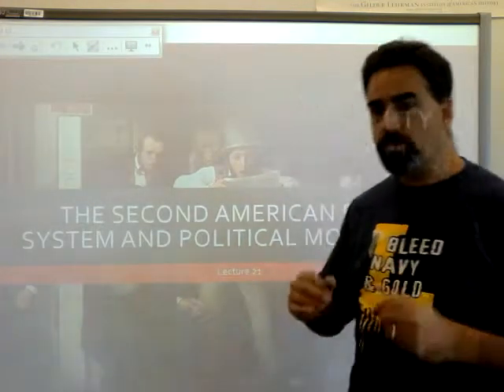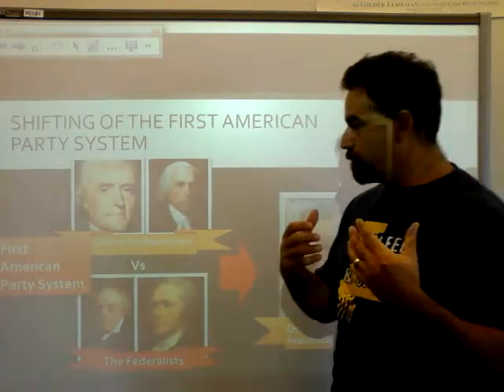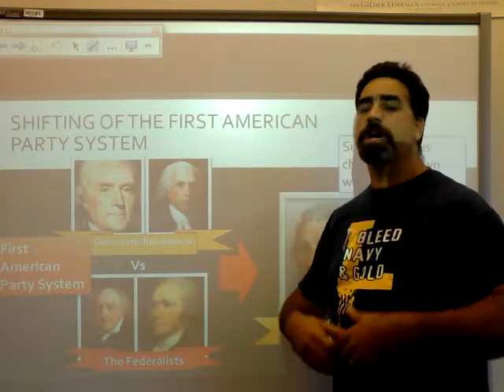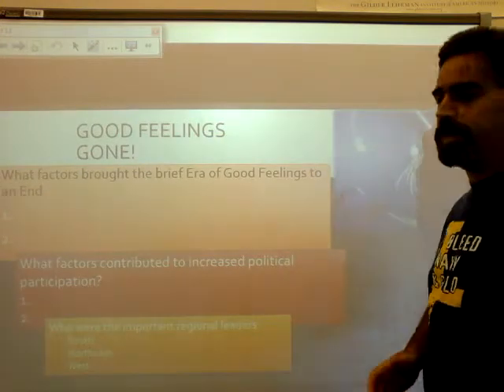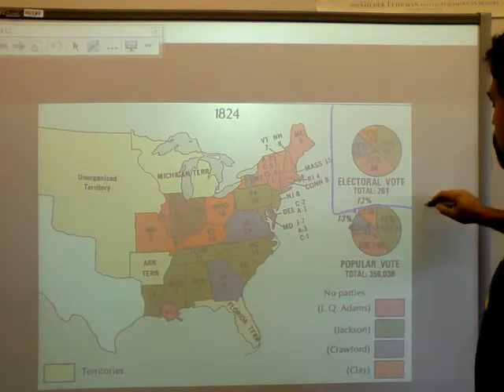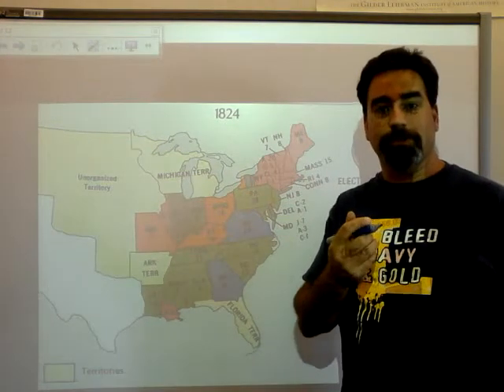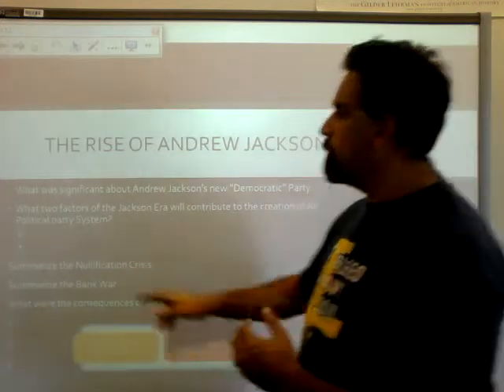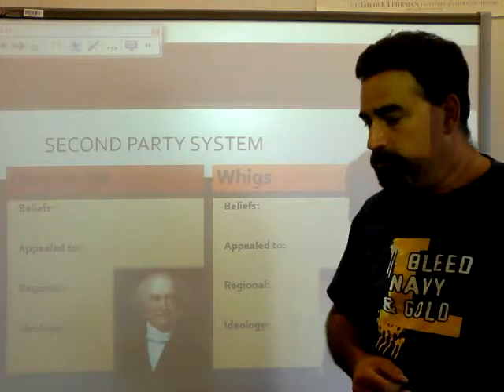Lecture 21 The 2nd american Party System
Analyze the shifts on party politics